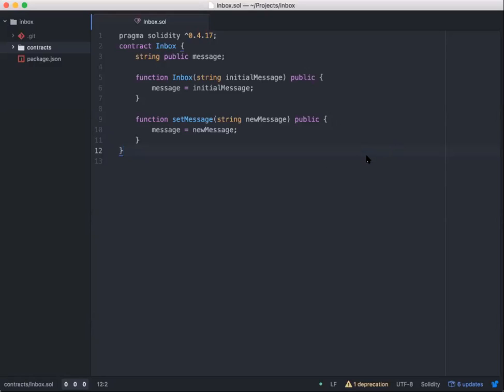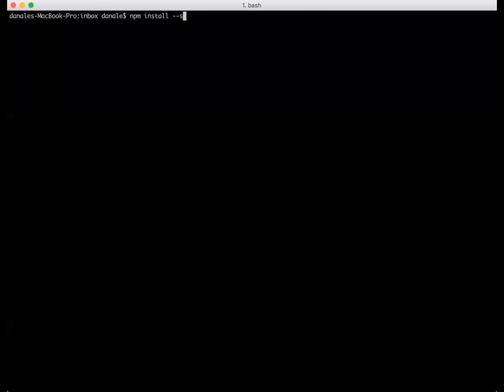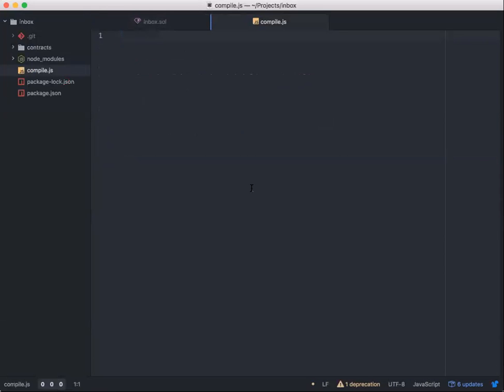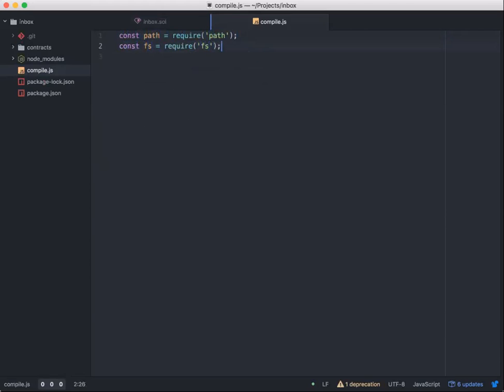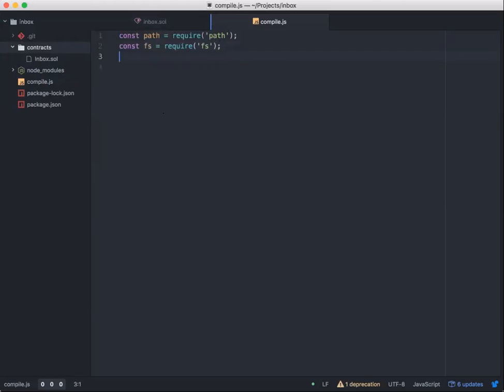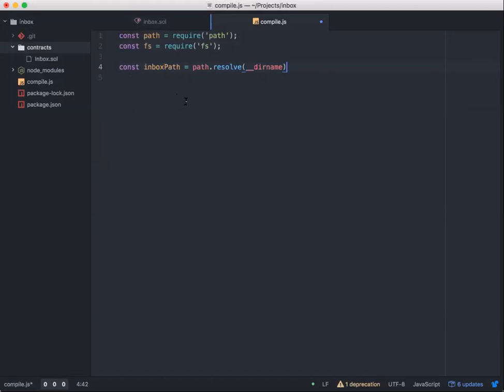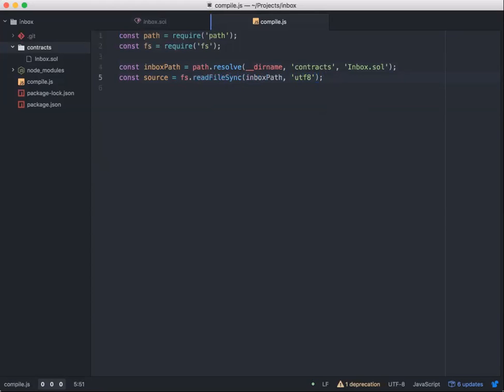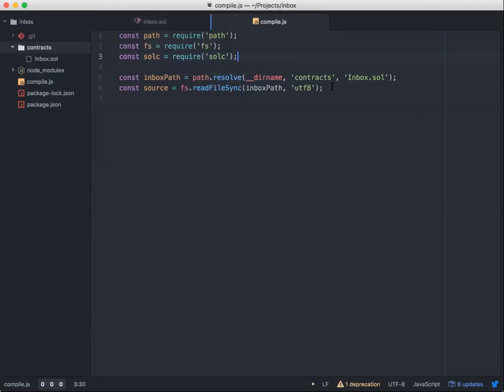Compiling Solidity (033)